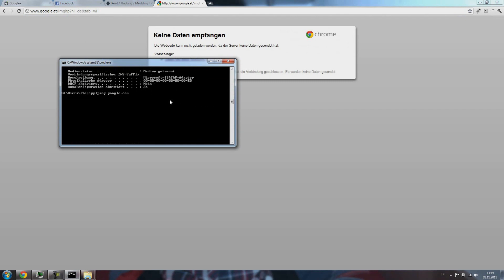WiFi Kill for Android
Here I show you WiFi Kill for Android!